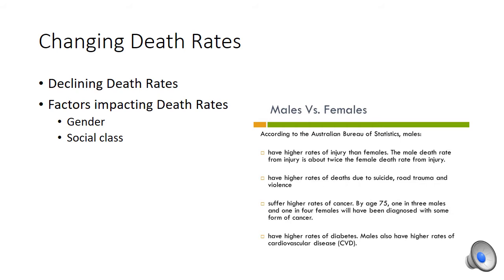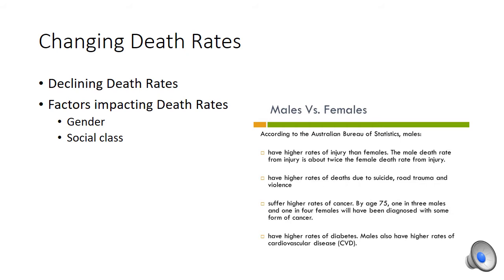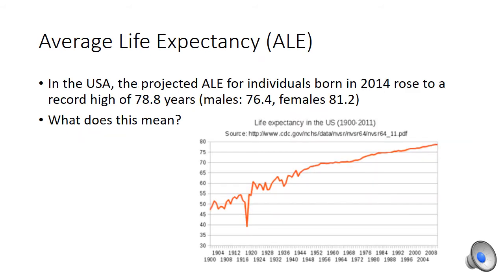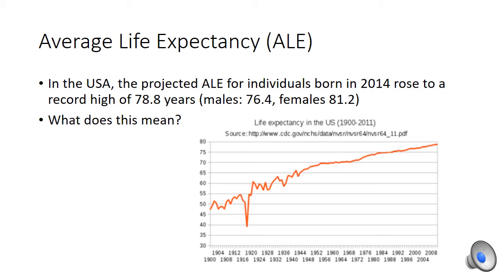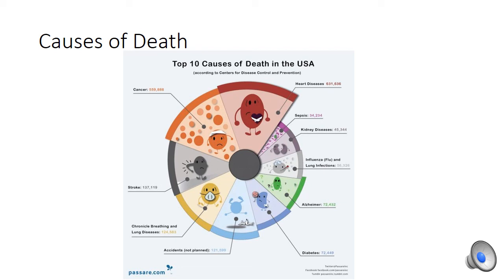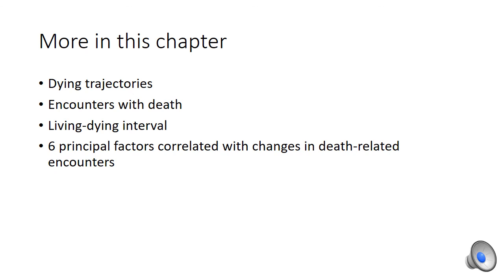Chapter 2: Changing Encounters with Death